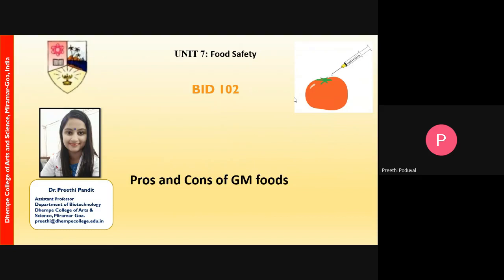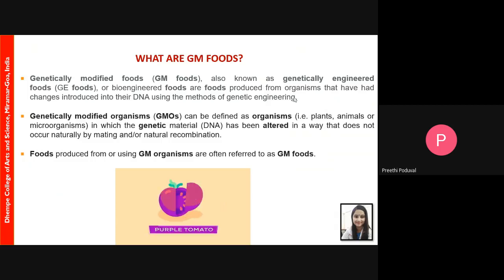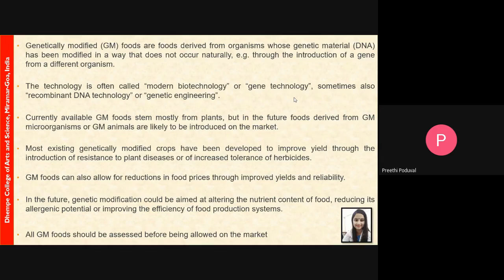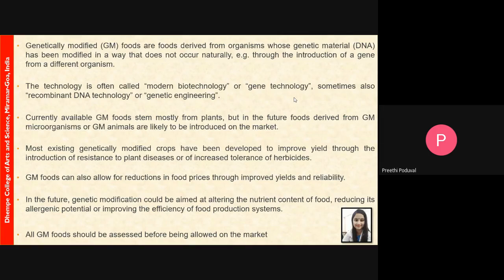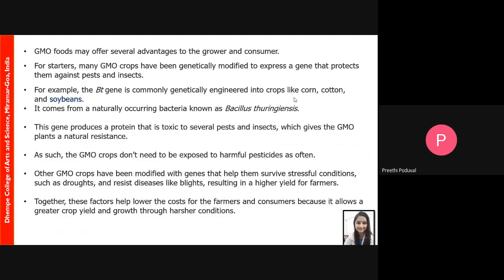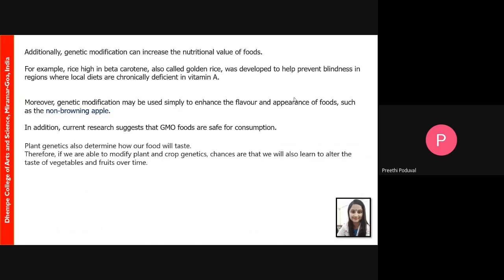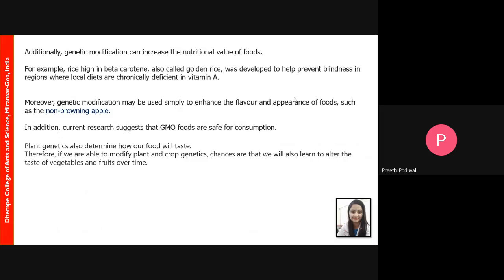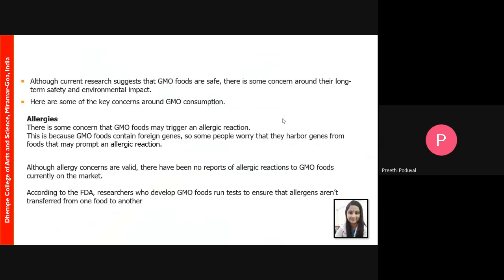Pros and Cons of GM foods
This video explains the concept of GM foods and discusses the advantages and disadvantages of GM Foods.